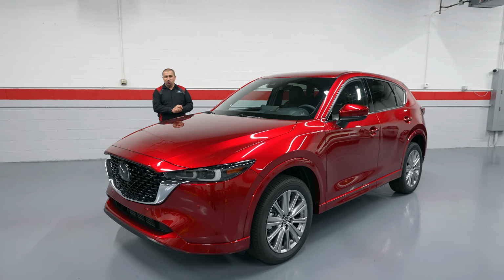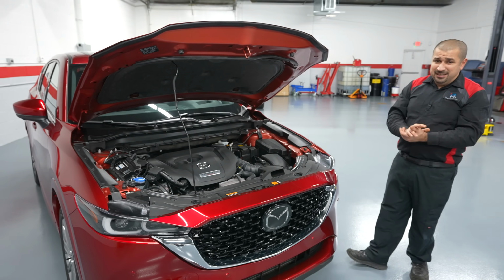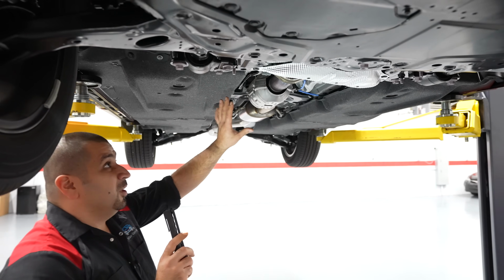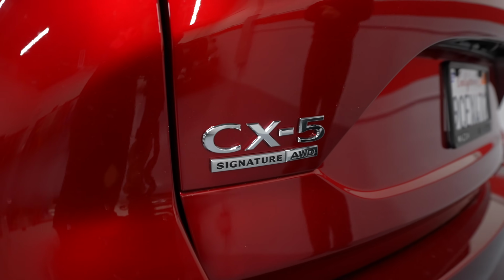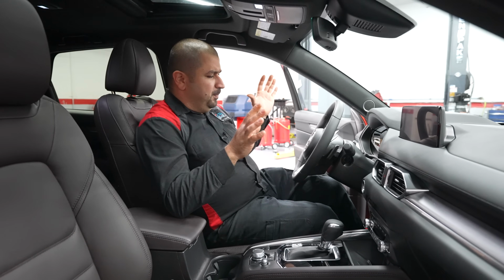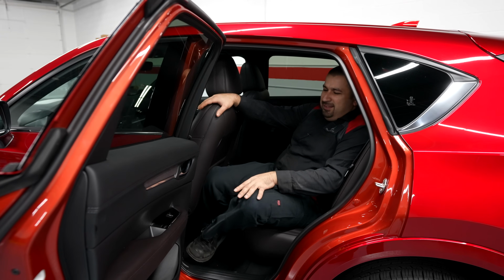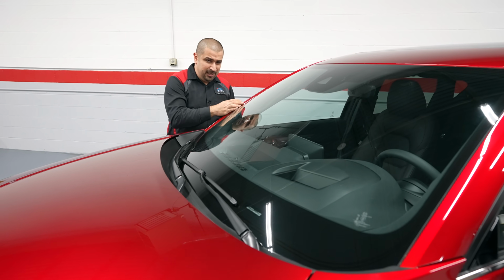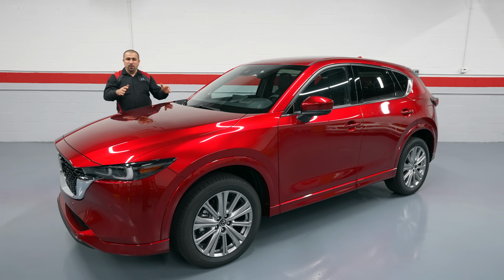The CX-5 is One of The Best Mazda Models! Is it Getting Old For 2023?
We revisit the 2023 Mazda CX-5 in this video. This is easily one of the best Mazda models. It looks good, drives good and has exceptional build quality but is it getting old for 2023?

The Mazda CX5 continues unchanged for the 2023 model year and in this video we'll take a look at what made it good. We'll also take a look underneath it, outside and inside. Then we'll visit the few things that I didn't like about it.

0:00 Intro
0:46 Engine and Transmission
5:11 Under Car Tour
9:39 Exterior Highlights
13:21 Interior Highlights
18:48 Things that are not good
21:56 Final Thoughts